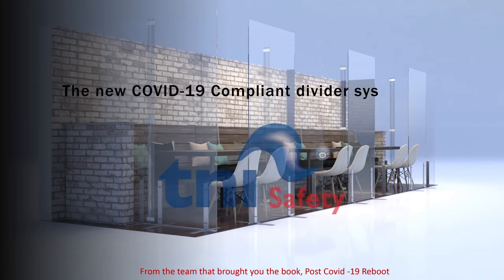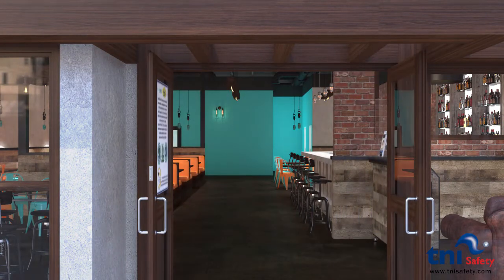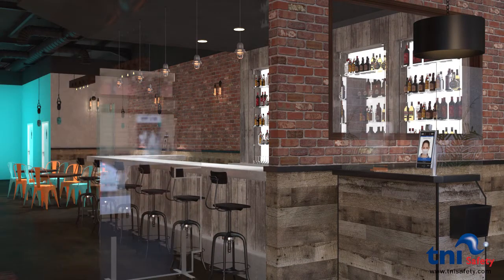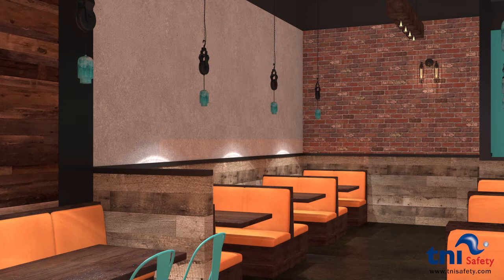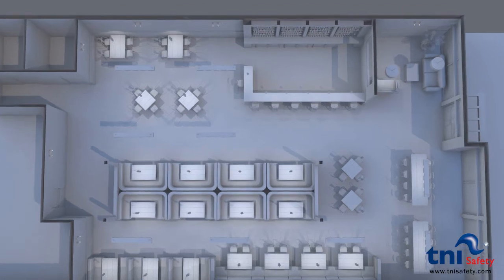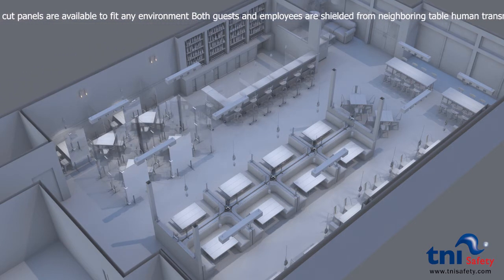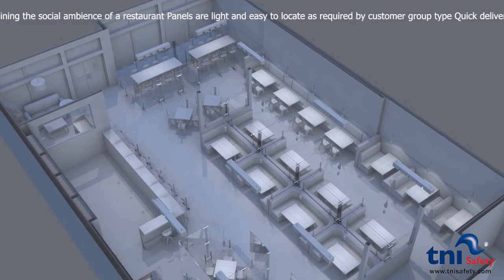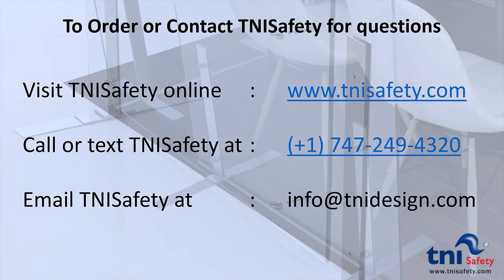Restaurant and Bar Safety Dividers by TNI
Our Restaurants and Bars cannot make a profit operating at 25%-50% occupancy. Here is our safe and pratical solution that would allow venues to operate at 100% occupancy.